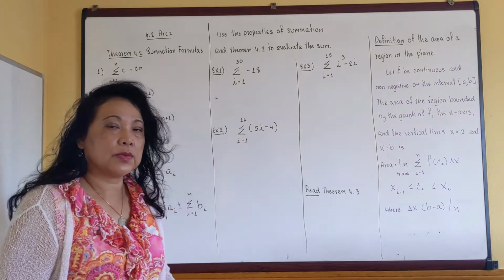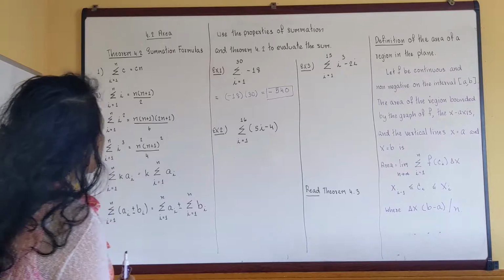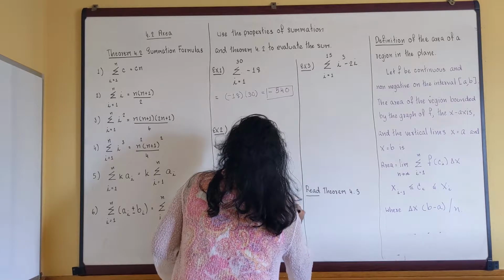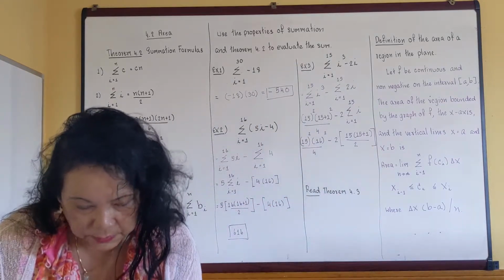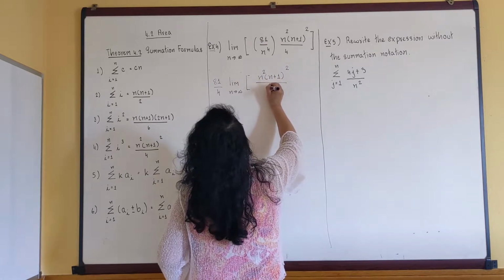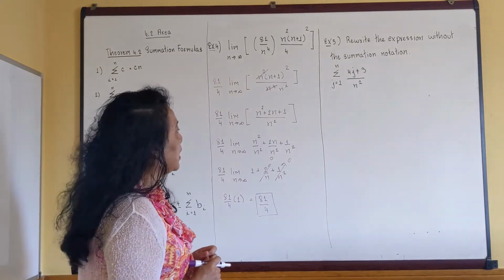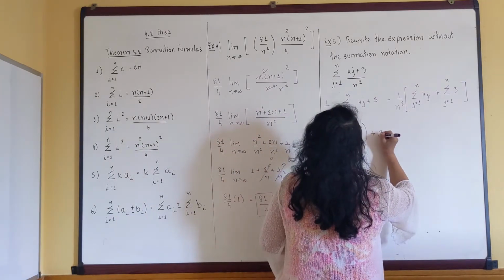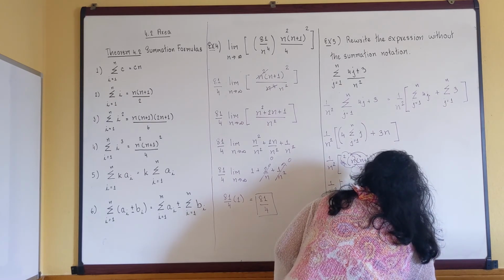Math 150 Section 4.2 Area